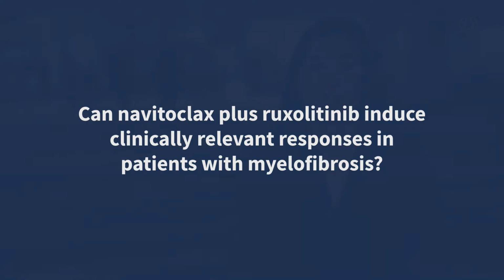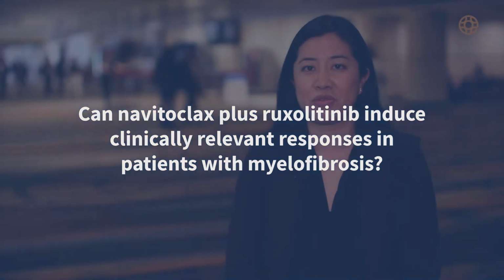Can navitoclax plus ruxolitinib induce clinically relevant responses in patients with myelofibrosis?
The MPN Hub were pleased to speak to Jacqueline S. Garcia, Dana-Farber Cancer Institute, Boston, US, during the 61st American Society of Hematology (ASH) meeting in Orlando, US. We asked: Can navitoclax plus ruxolitinib induce clinically relevant responses in patients with myelofibrosis?

Jacqueline S. Garcia comprehensively discusses a phase II clinical trial that added the BH3 mimetic, navitoclax, to ruxolitinib treatment in patients with myelofibrosis to increase patient response rate with this combination. She discusses the patient inclusion criteria, treatment regimen, safety, response rates, primary endpoints and overall outcome to this novel combination. She concludes by stating that this novel combination looks to be highly encouraging in producing clinically meaningful outcomes.